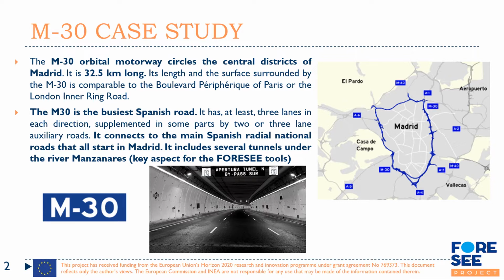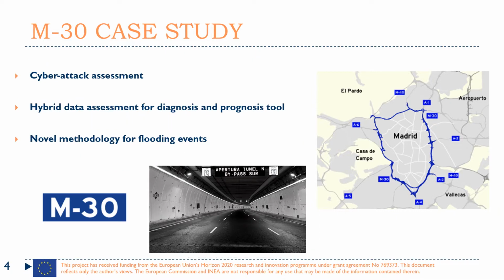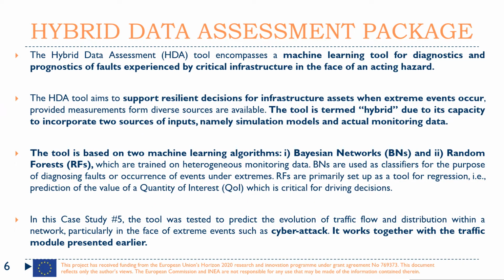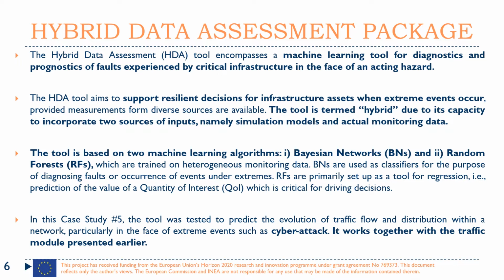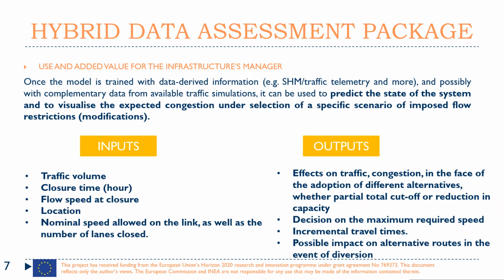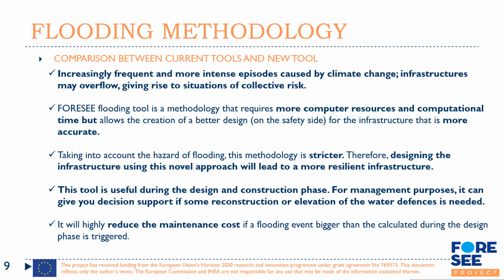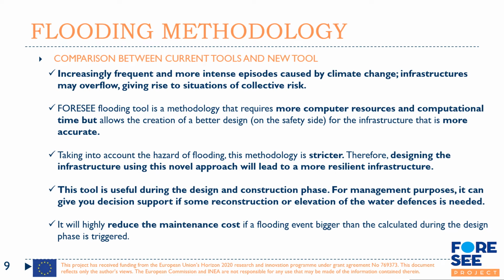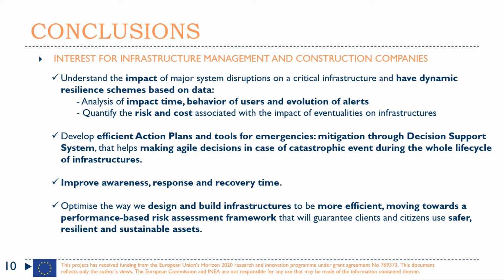FORESEE Case Study#5